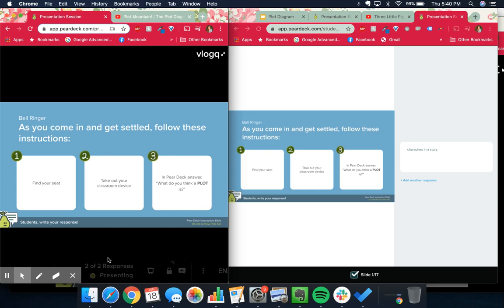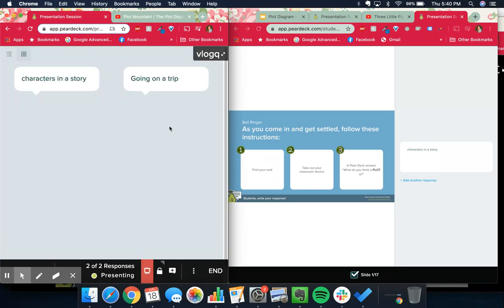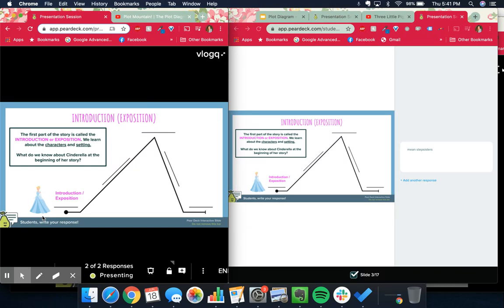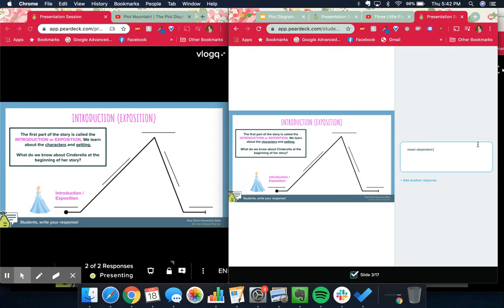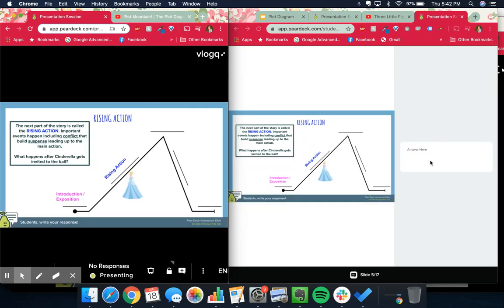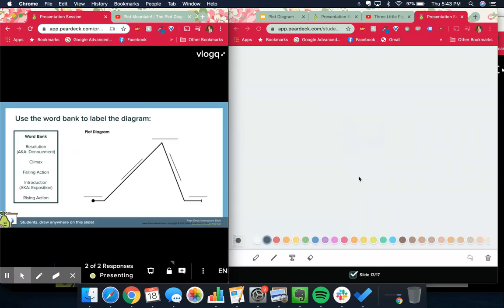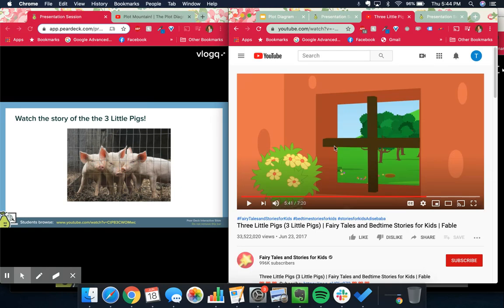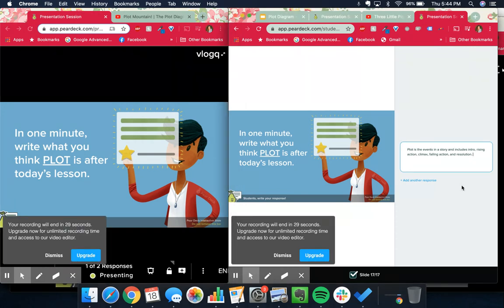Pear Deck Plot Lesson